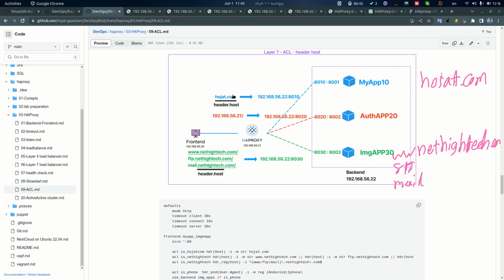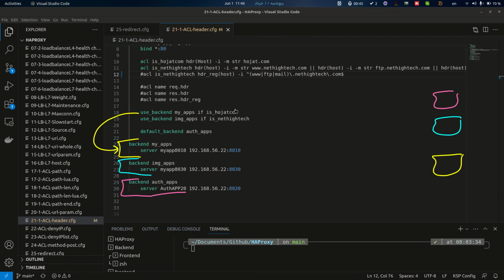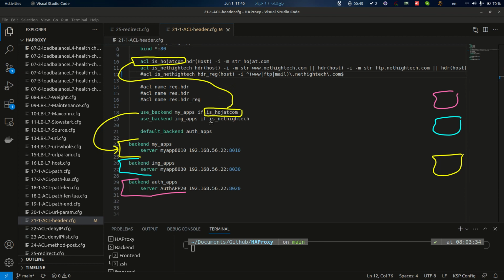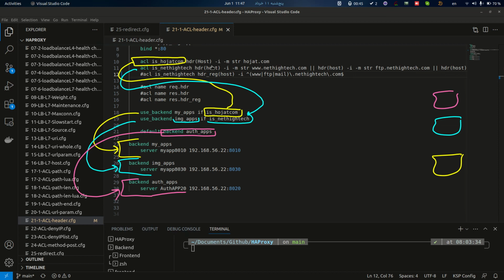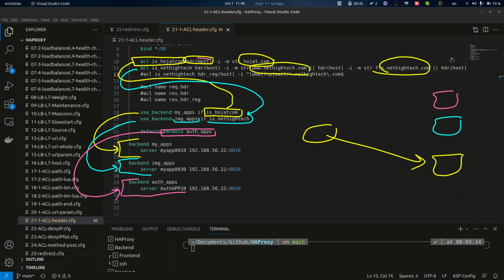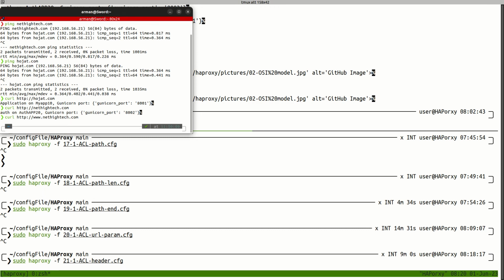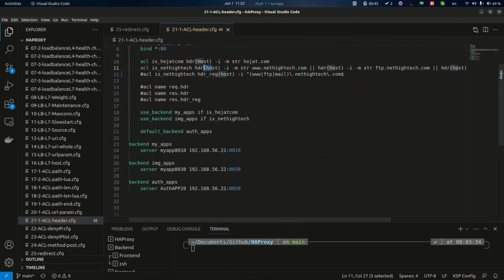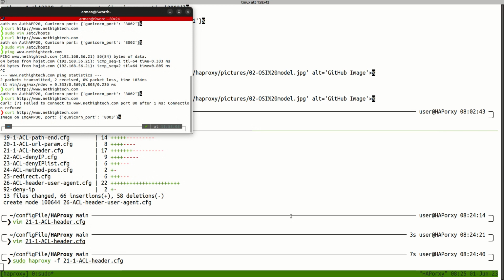29 Leveraging the 'Host' Header for Advanced Routing, Mastering HAProxy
Welcome to this informative video where I'll explain how to use the "Host" header in HAProxy access lists. Understanding the significance of the "Host" header in HTTP requests is crucial for effective routing in HAProxy.

In this tutorial, I'll guide you through the configuration steps to leverage the "Host" header in HAProxy for advanced routing. You'll learn how to direct traffic to specific backend servers based on the requested host, enabling precise control over your application infrastructure.

During the demonstration, I'll provide practical examples of using the "Host" header in access lists. I'll walk you through the configuration process and share helpful tips to avoid common issues and ensure a smooth implementation.

To further enhance your learning experience, I've created an accompanying GitHub repository where you can find demo files and configuration examples. These resources will enable you to follow along, experiment, and deepen your understanding of the concepts discussed.

Don't miss out on this opportunity to enhance your HAProxy setup and improve your application infrastructure.